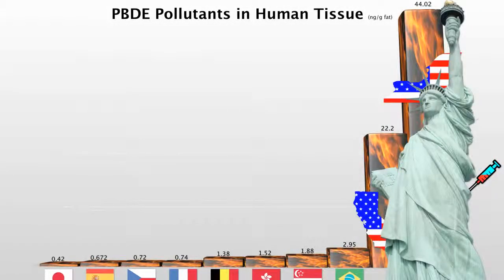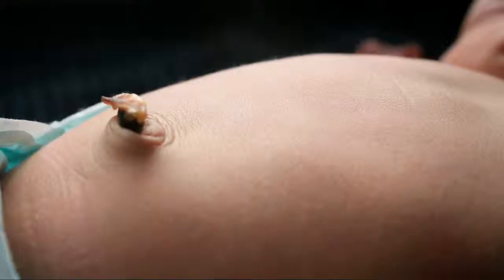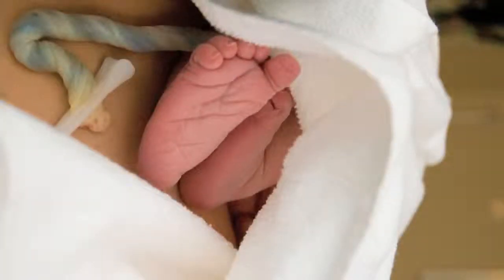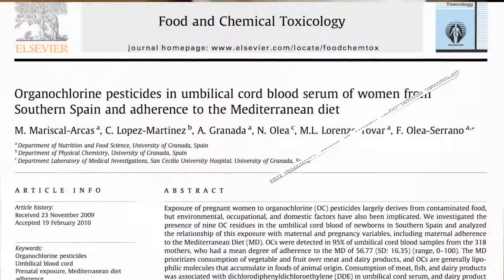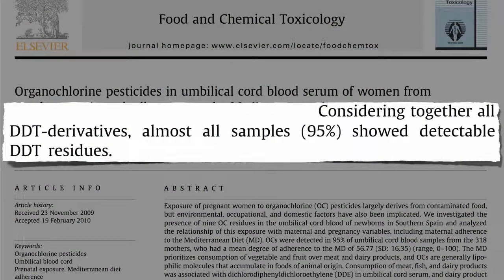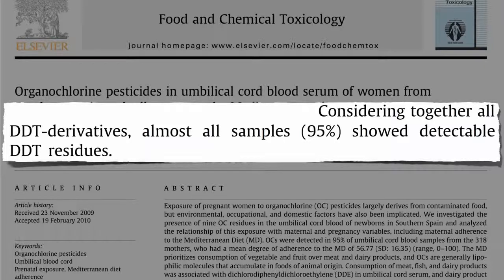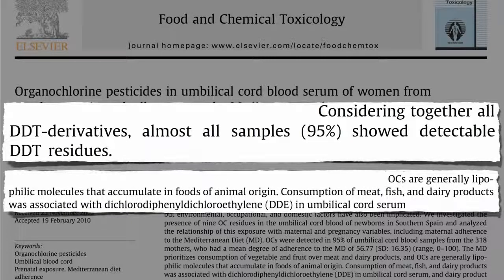Umbilical Cord Stump - CureForYou.com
Umbilical Cord Stump and Pollutants transferred from Mother to Infant